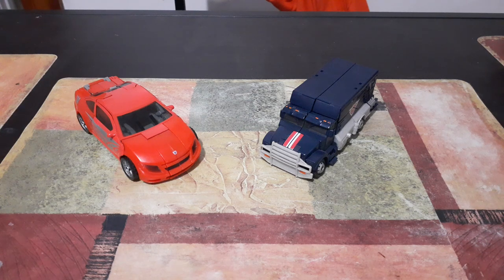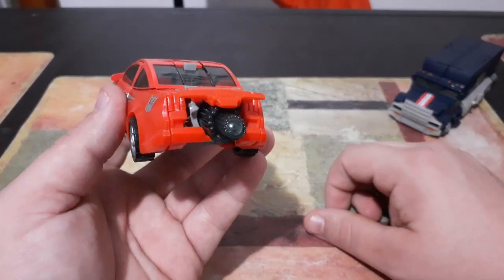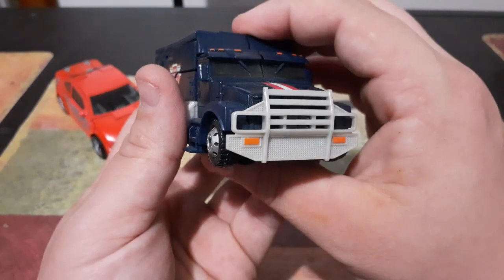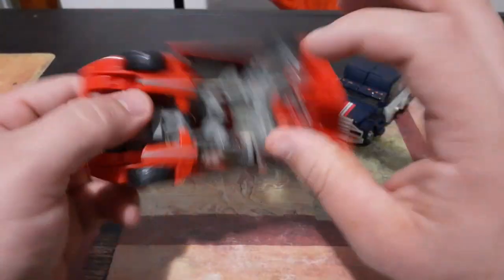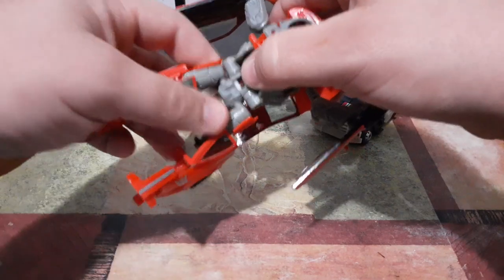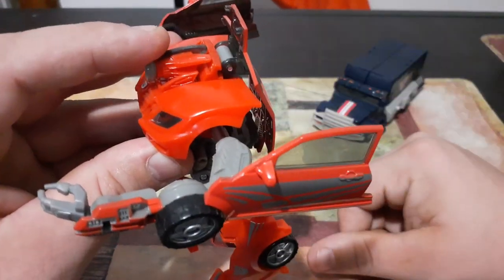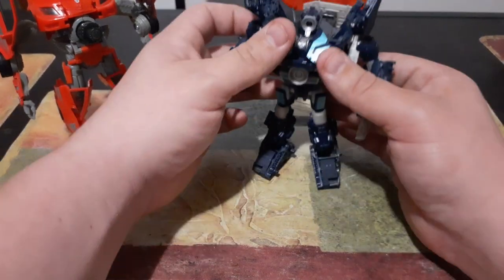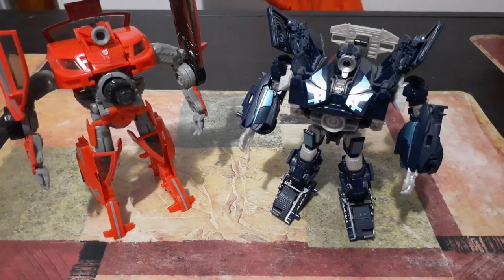How to transform 2007 Transformers deluxe class Swindle and Payload